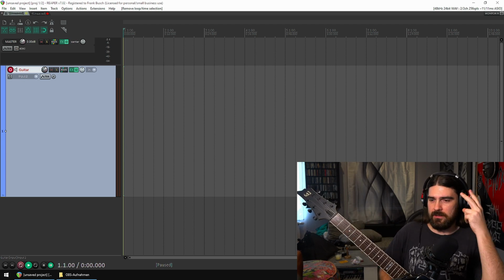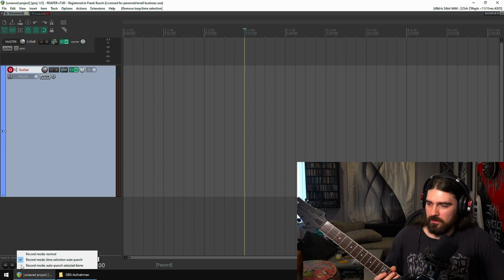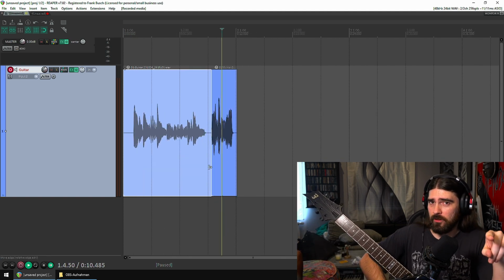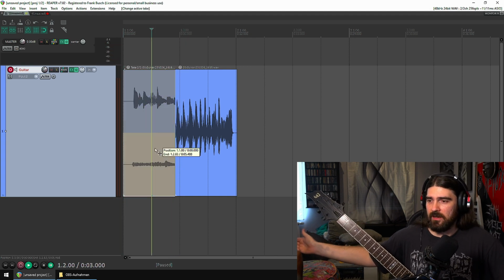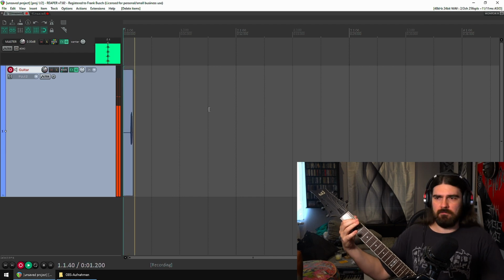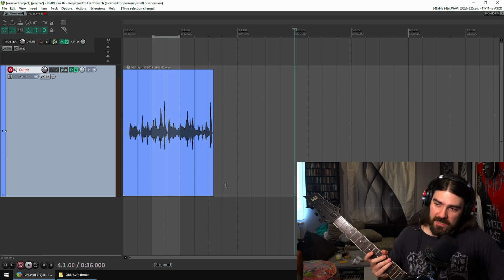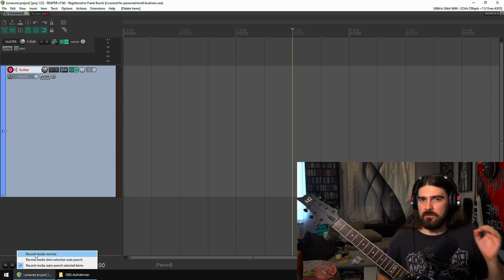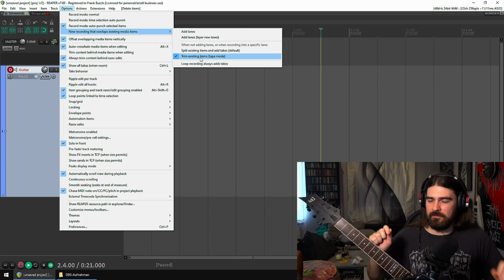Farvann's little Recording Advice for REAPER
I'm going to show you some tips and tricks for recording in REAPER.